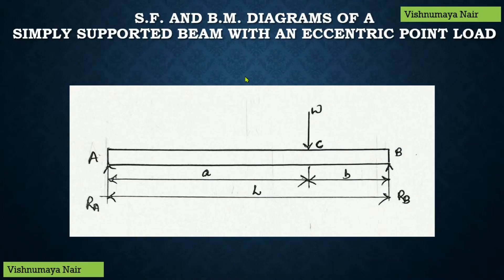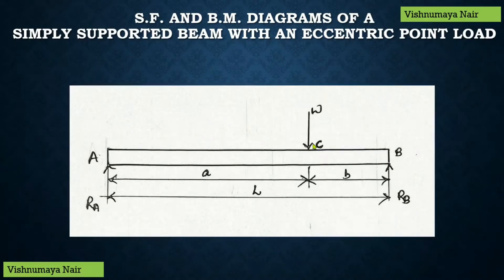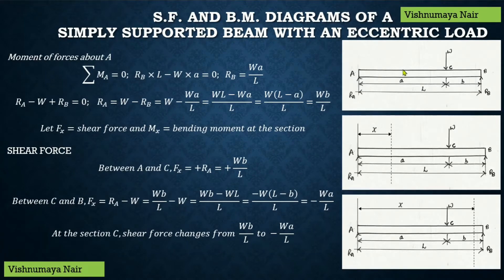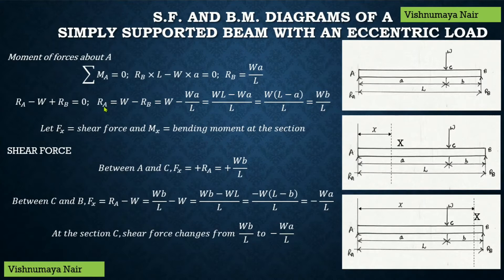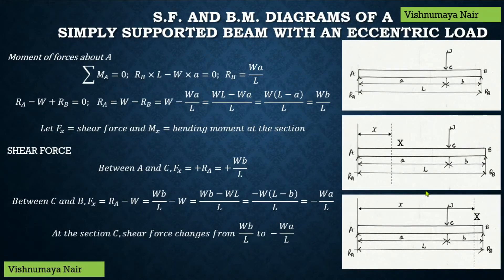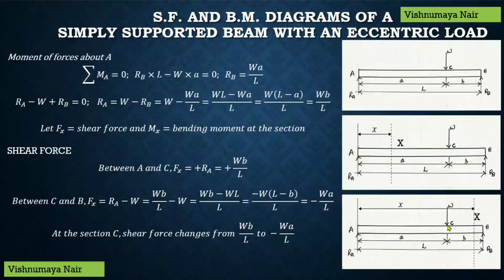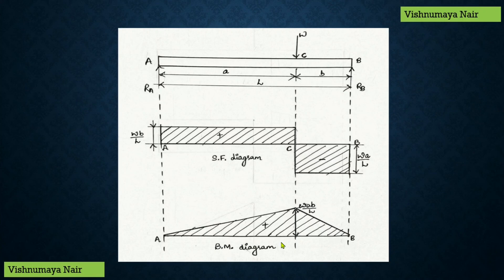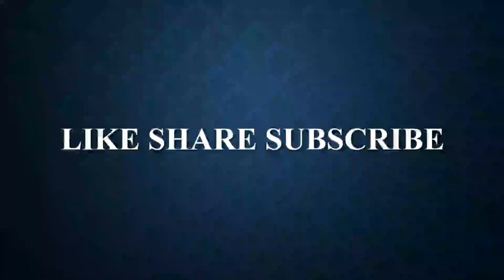Shear force and bending moment diagrams of a simply supported beam with an eccentric point load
The video discusses the shear force and bending moment diagrams of a simply supported beam with an eccentric point load.